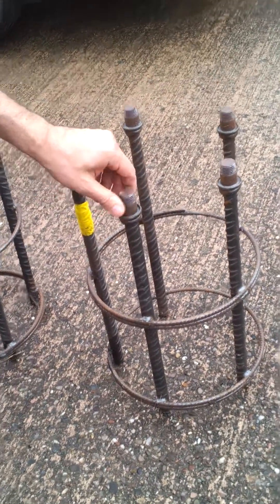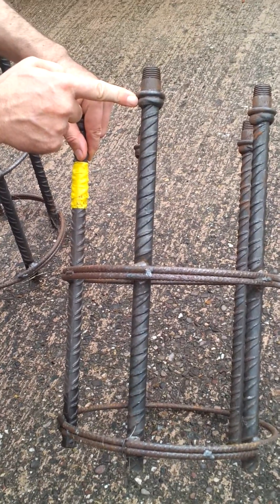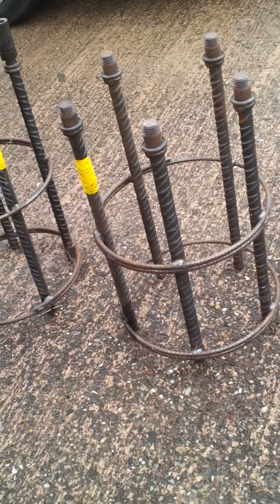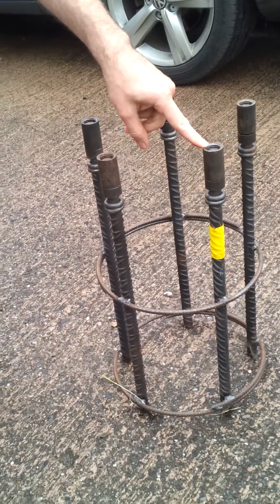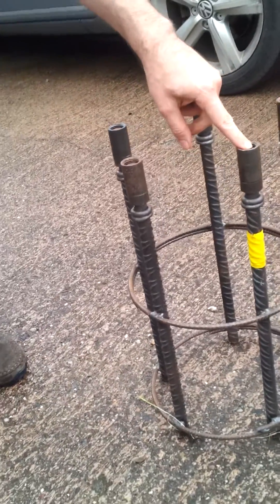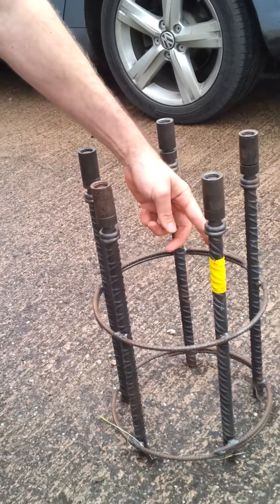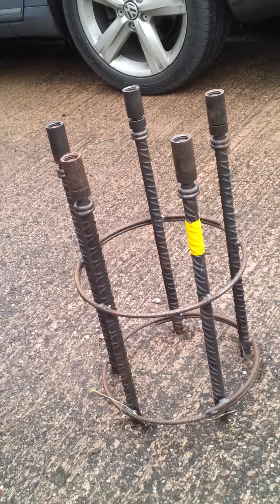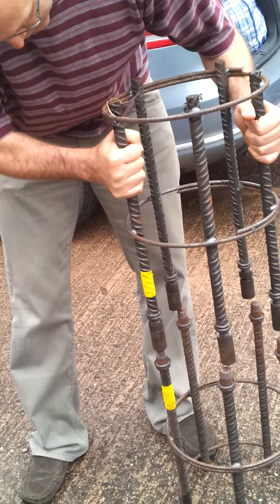Rebar coupler connecting mini-pile reinforcement cage.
Example of rebar coupler connecting mini-pile cages.